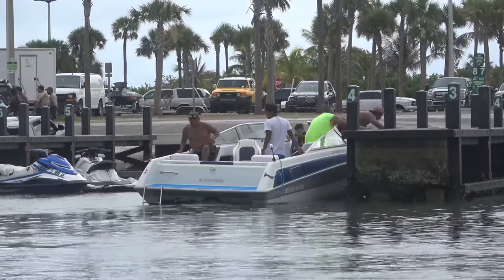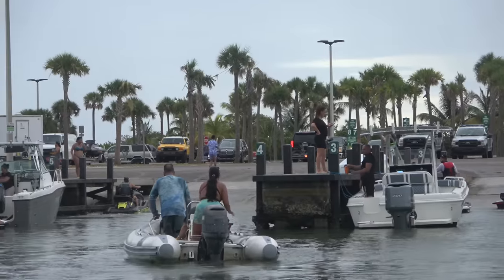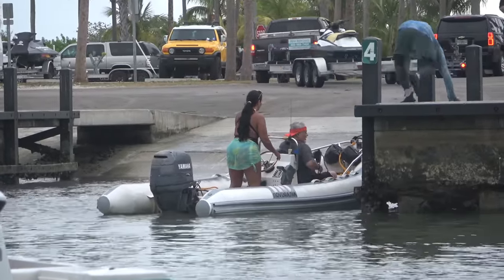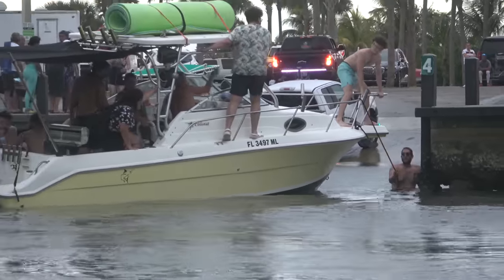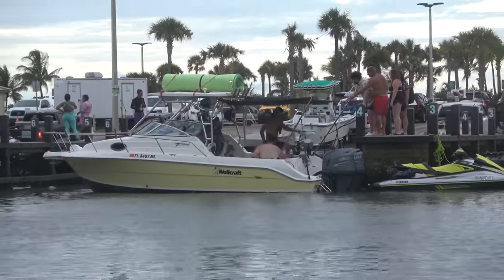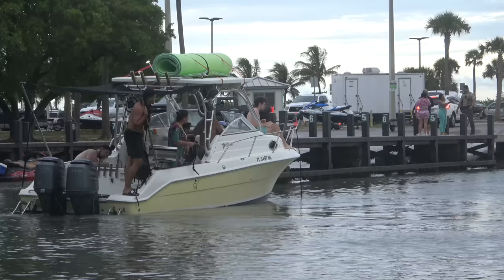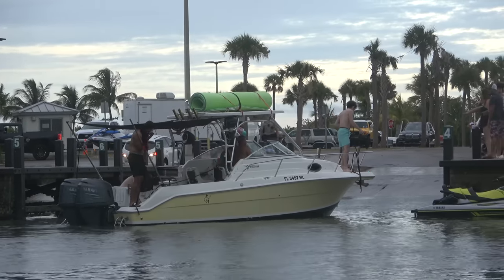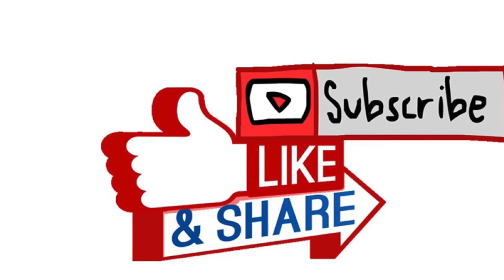Man vs Boat | Miami Boat Ramps | Wavy Boats | Broncos Guru